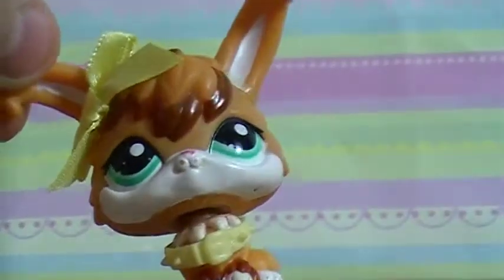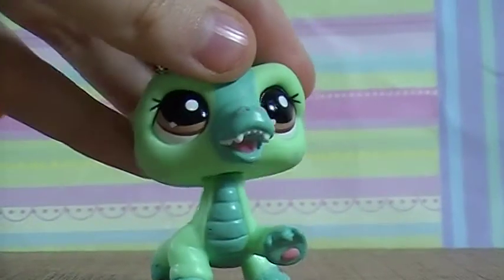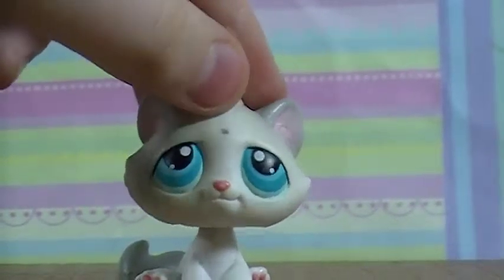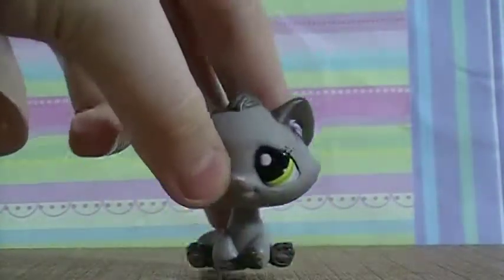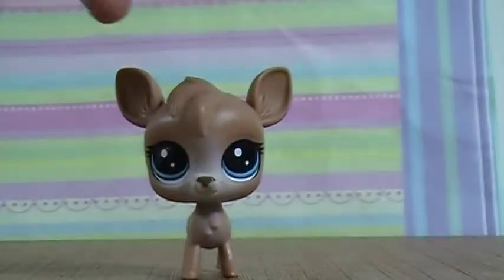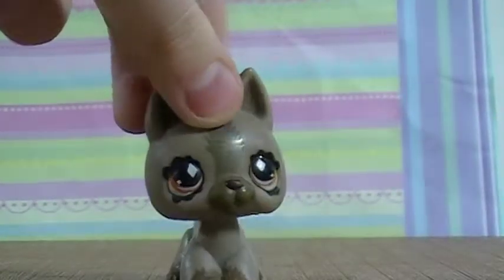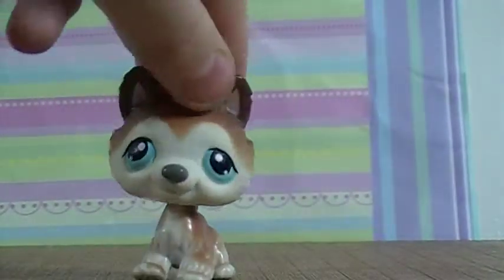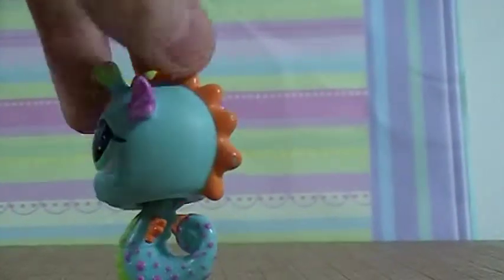LPS I Got from the lps meetup!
thank you everyone for trading with me!